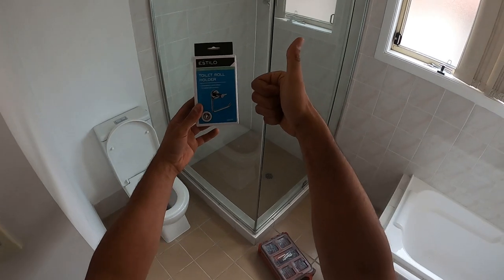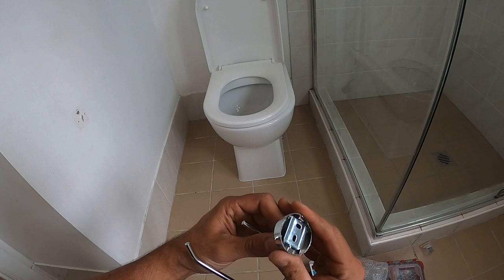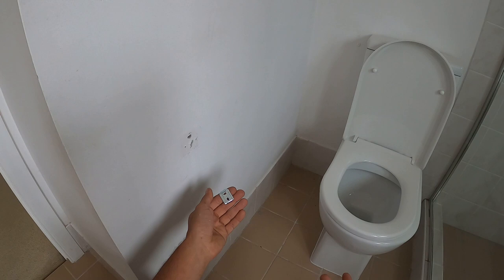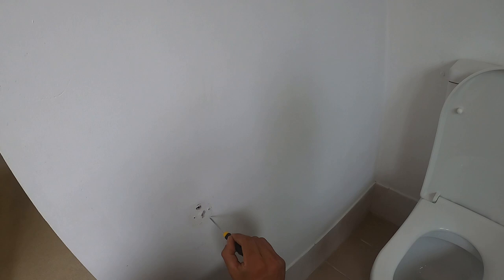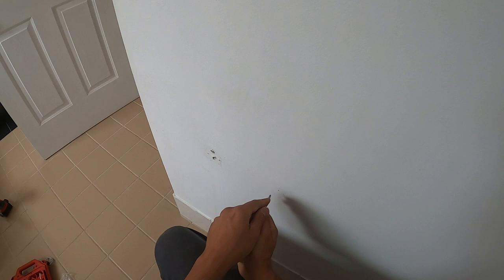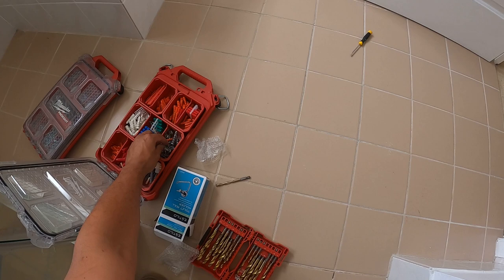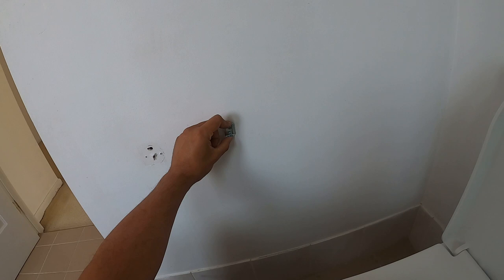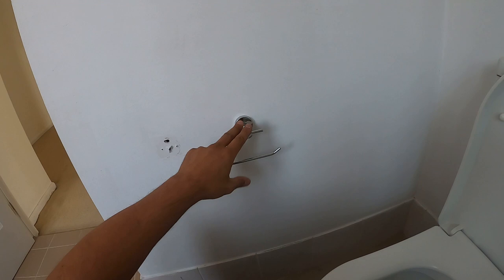How to install a toilet paper roll holder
This is how to install a toilet paper roll holder. The installation process is exactly the for almost all brands and styles of holders. Save your money and do it yourself with my step by step installation tutorial. If you want to see a video on how to drill through different materials such as plasterboard fiber cement board, tiles, bricks, concrete ect... let me know in the comments section For more diy and how to videos LIKE COMMENT and SUBSRIBE.